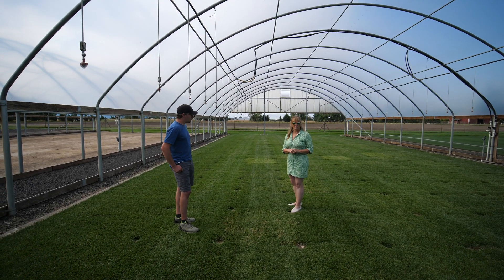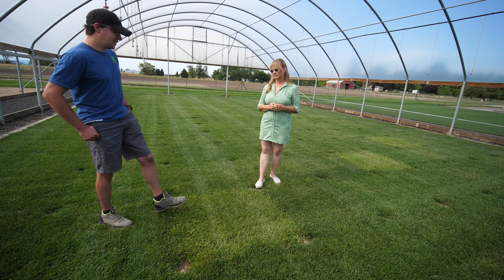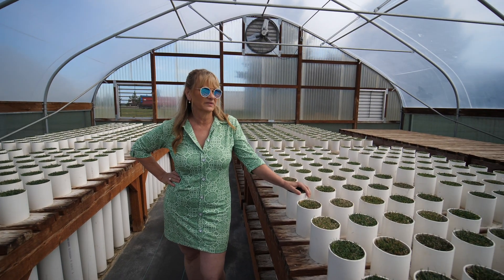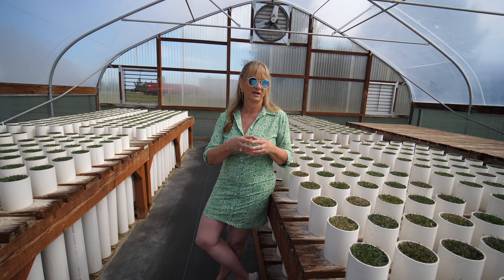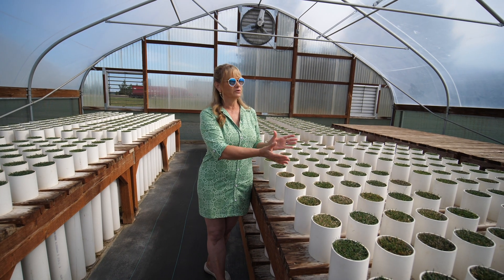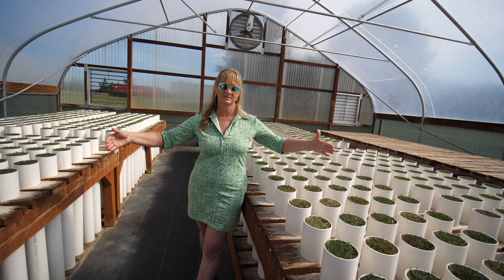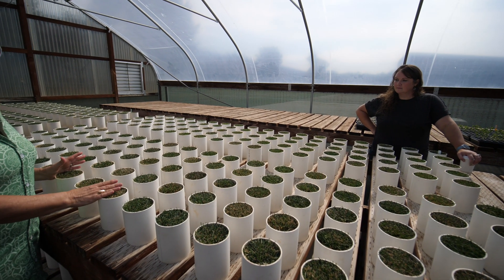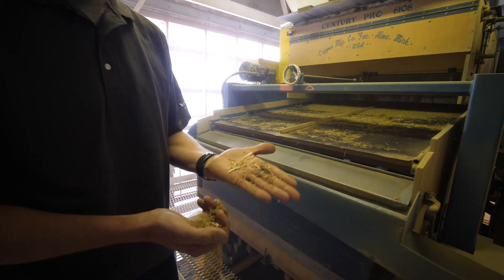Can Grass Survive 140 Degrees For Months?? Heat Tolerance Vs Drought Tolerance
A grass plant that is drought tolerant must be heat tolerant as well, correct? Well not necessarily.

In part 3 of my "Where Does Grass Seed Come From" series we look at what is considered to be the old standard for tall fescue (kentucky 31) and see just how far things have been improved genetically for not only drought tolerance, but many other factors in tall fescue as well. We also learn that a drought tolerant turf does not necessarily equal one that is heat tolerant and look at the heat stress testing that is being done.

(New Property, My Music, Vlogs, etc)